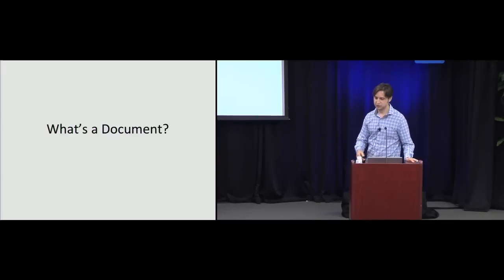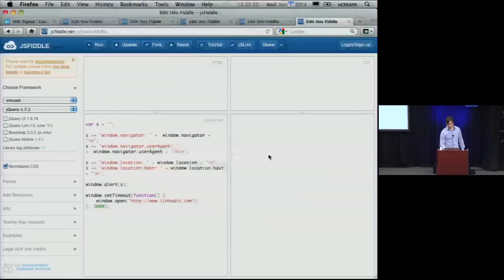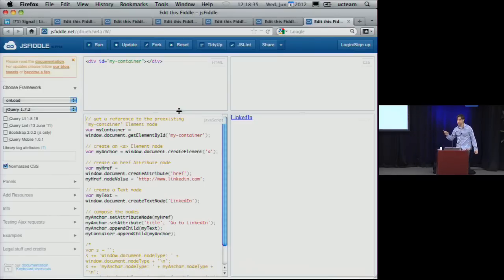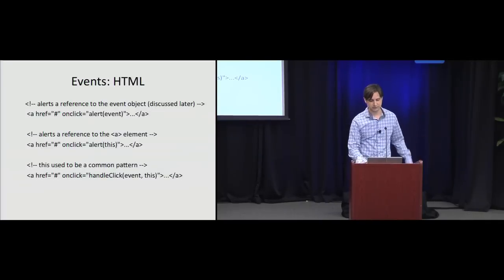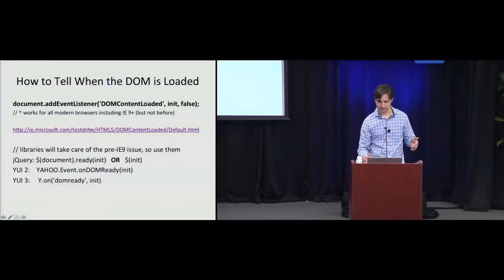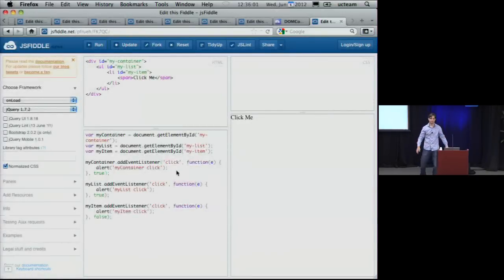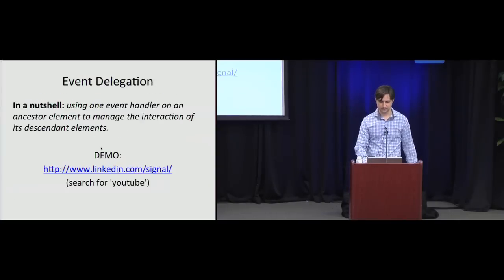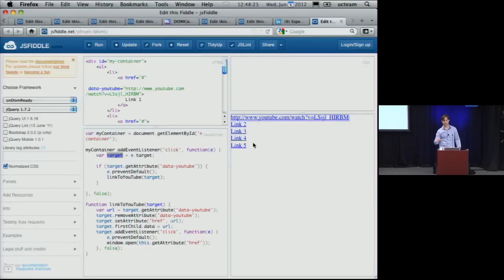DOM Events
with Pete Frueh.